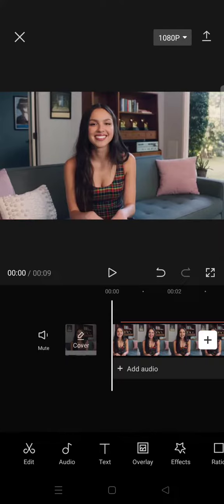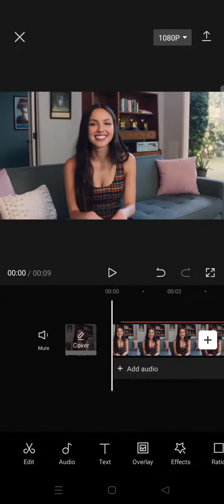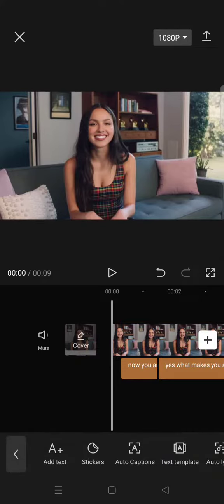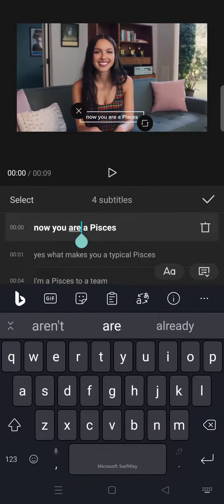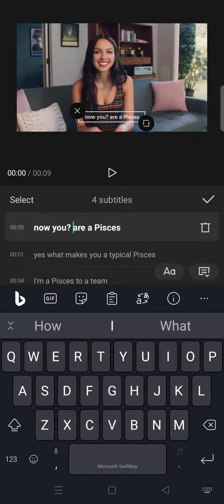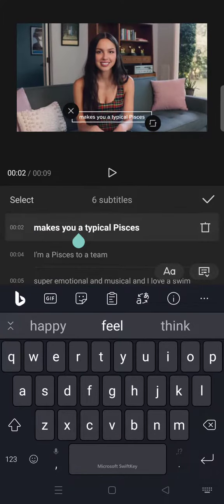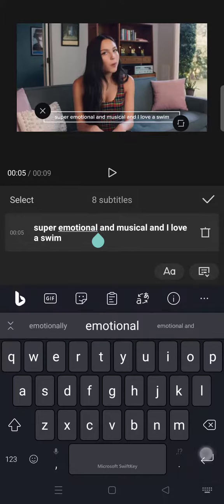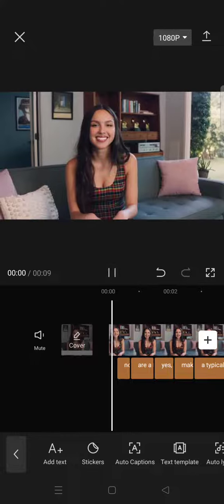How Can You Adjust the Number of Words that Pop Up in Each Subtitle of Your Clips in CapCut?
Learn how to adjust the number of words pop up in the subtitles on CapCut